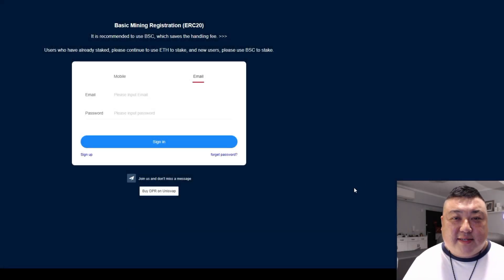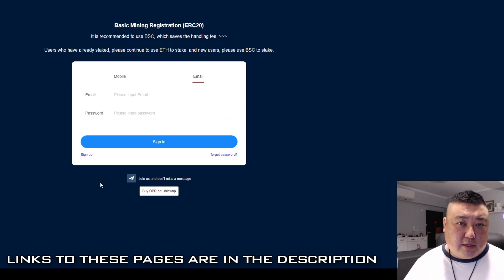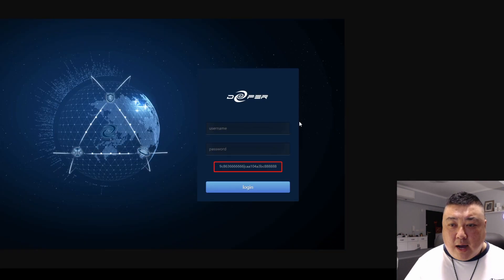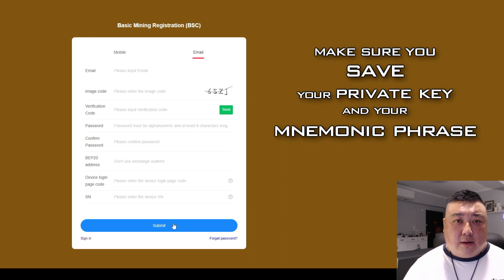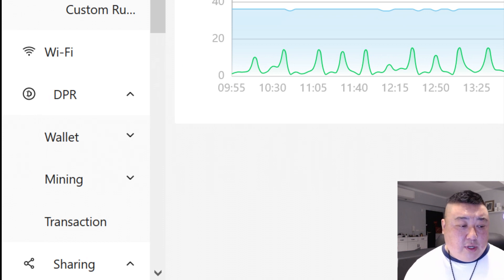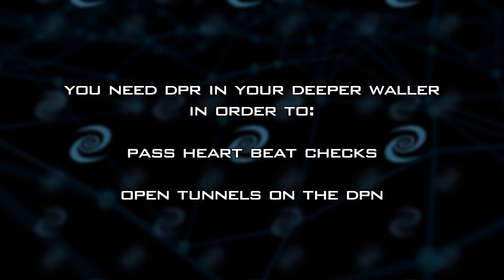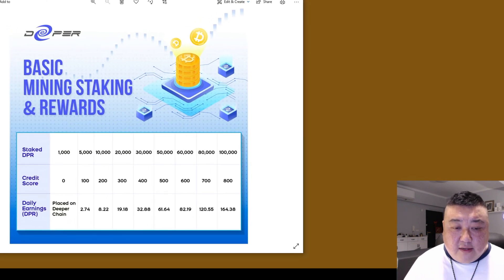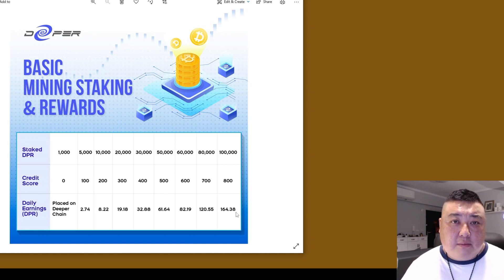How to get added to the Deeper Chain WITHOUT STAKING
Hello Deepernauts! In this video, Eric will be showing you how to get your non-staked device added to the Deeper chain!